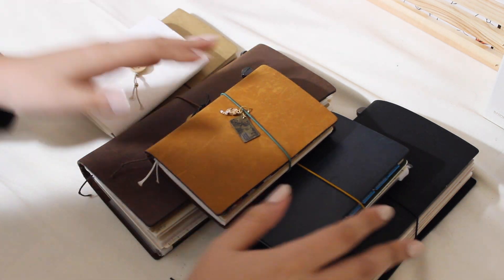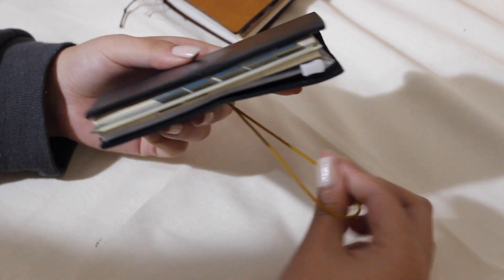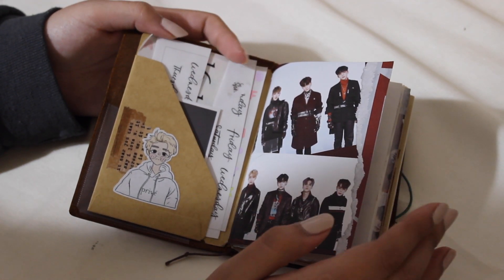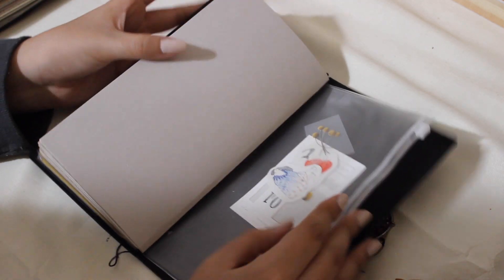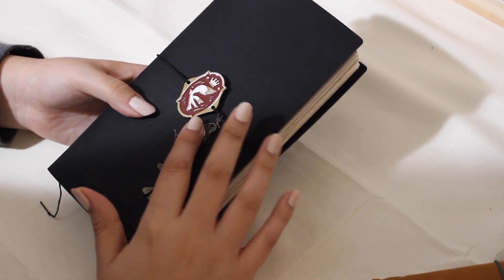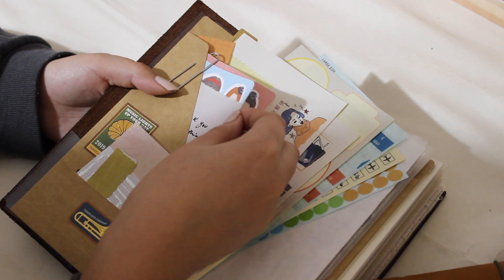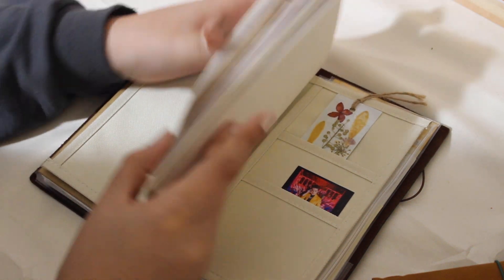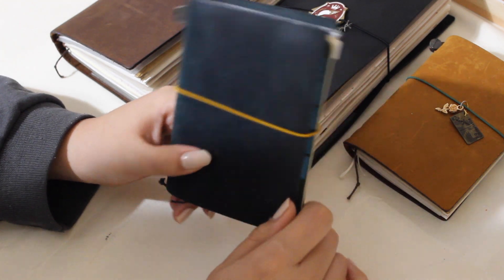#040 Travelers Notebook 2020 Lineup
Hello everyone! Happy New Year my loves 🤍✨

This is my 2020 journal lineup. I hope you enjoy 🤎

Sending love,

Jackelyn ♡

If you have a question about a certain stationery item, please don't hesitate to ask me!

music //
n/a